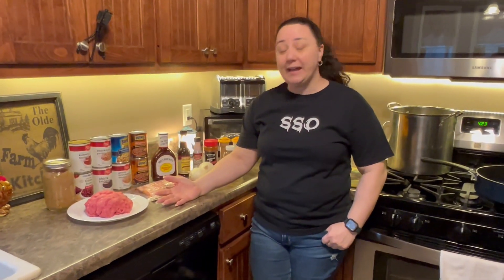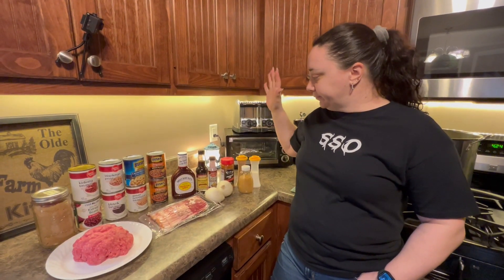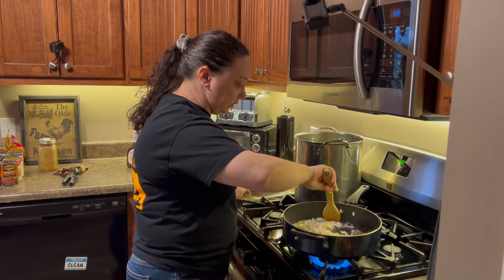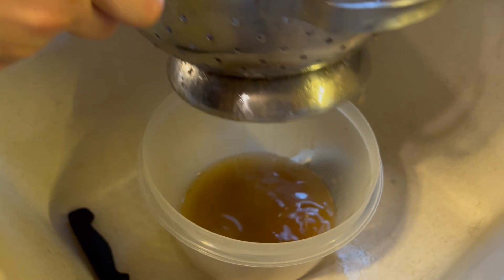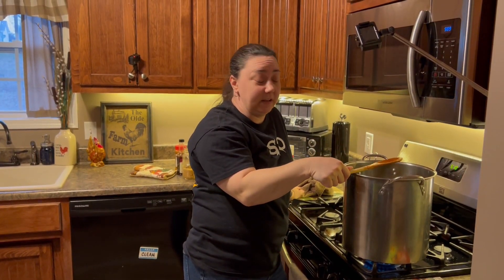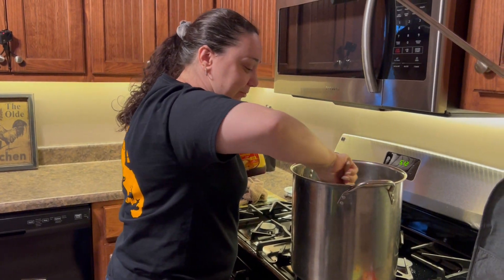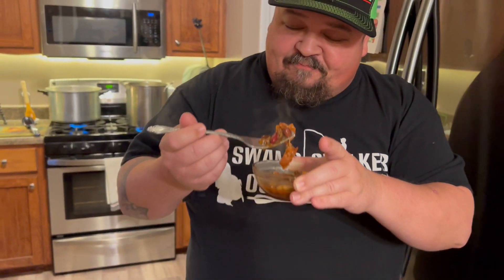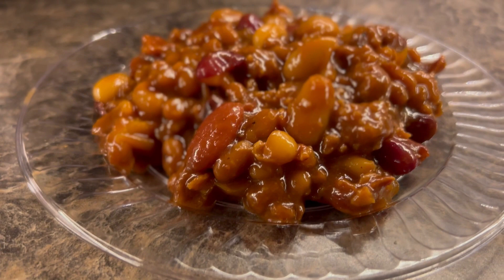How to make Cowboy beans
On this episode of Swamp Stalker Outdoors, Shannon’s wife Tracy shows you step by step how to cook her version of cowboy beans. This video has been requested by several other YouTube channels that attended the YouTube get together last year at Cumberland Mountain State Park (2022 Meetup on the Mountain). If you haven’t checked out our video please be sure to do so because it was a awesome adventure where we visited old friendsand made new ones!